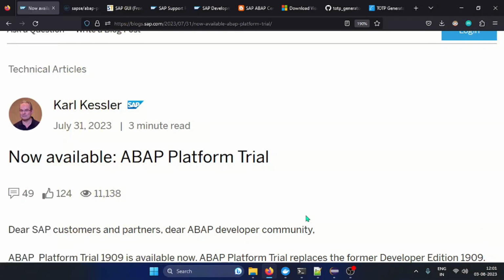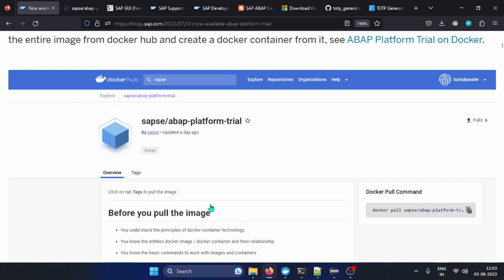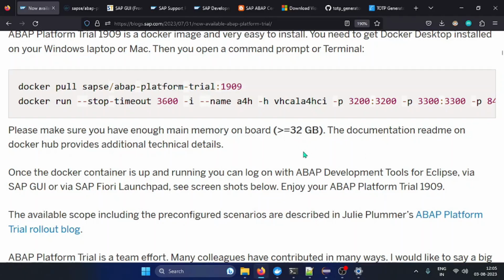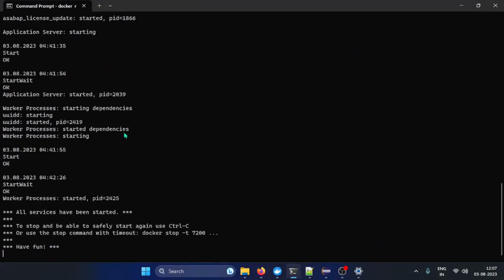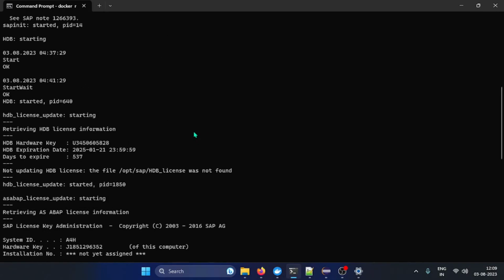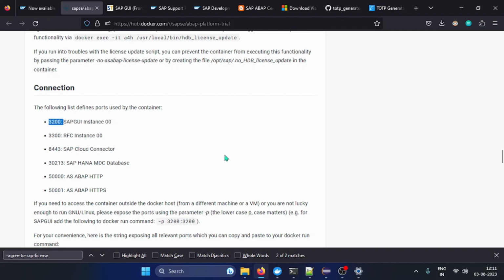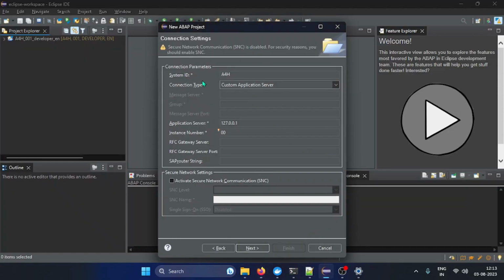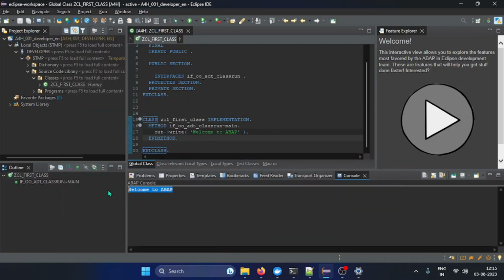FREE INSTALLATION GUIDE | ABAP PLATFORM 1909 - WITH DOCKER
How to get your HANA DB connected from Eclipse  using Docker -
 (Super easy with Docker unlike VM / SuSE for HANA Express) -